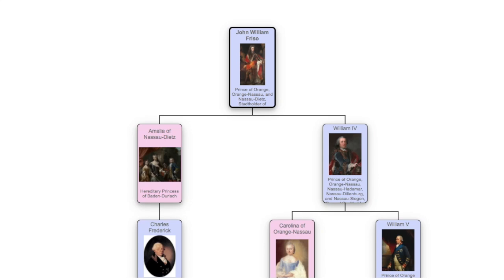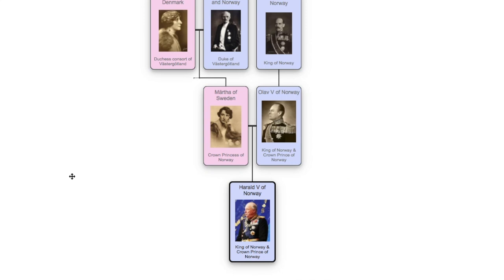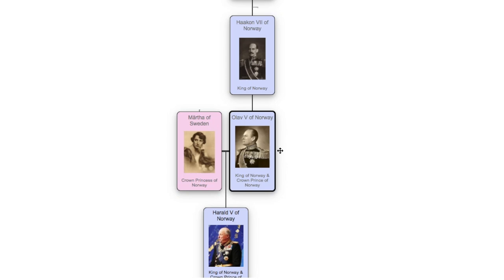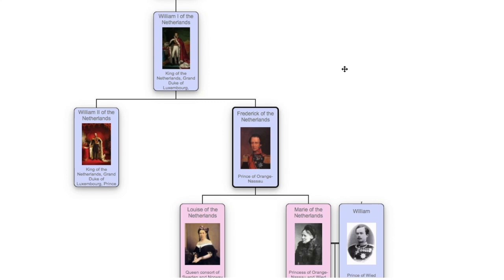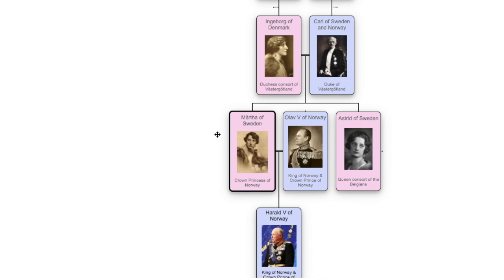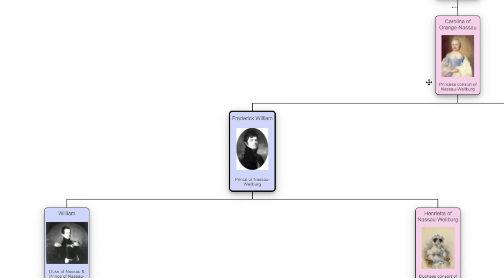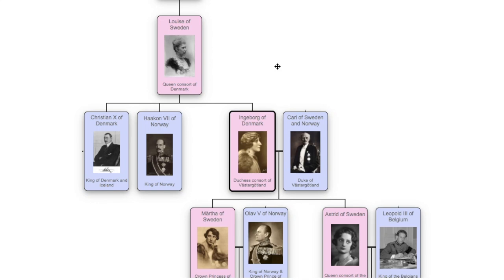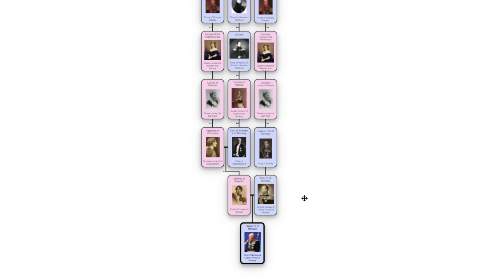Royal Descendants of John William Friso 3 - Harald V of Norway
Royal Descendants of John William Friso - Episode 3 (Harald V)